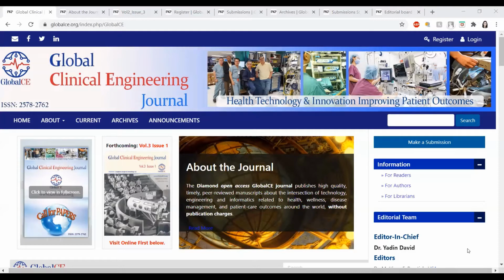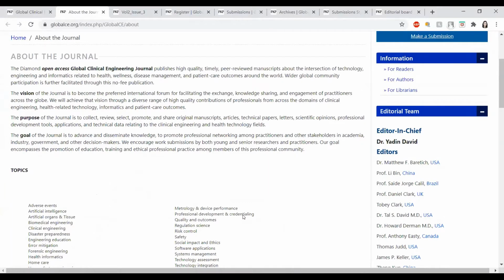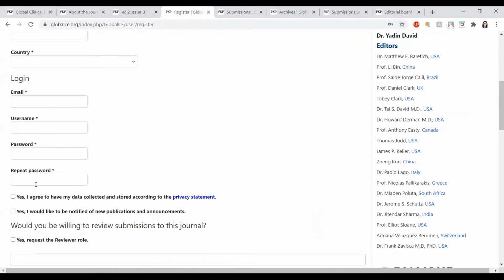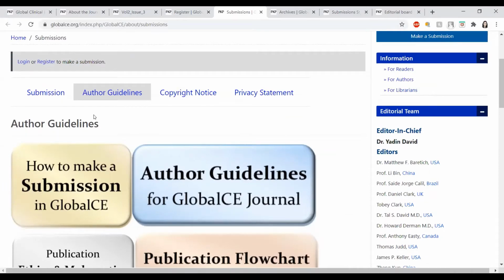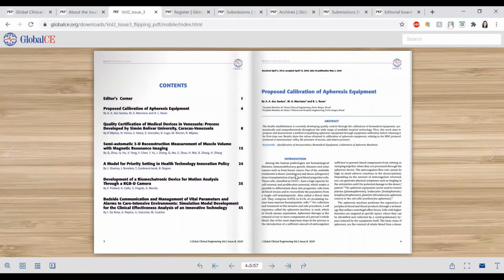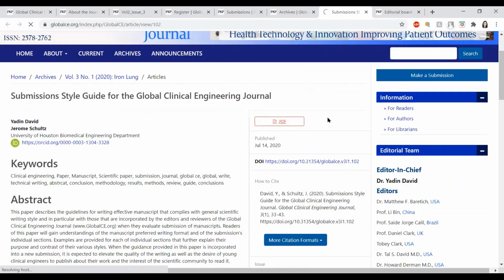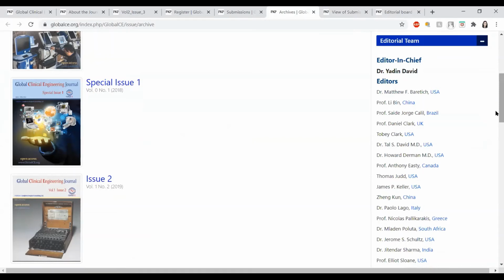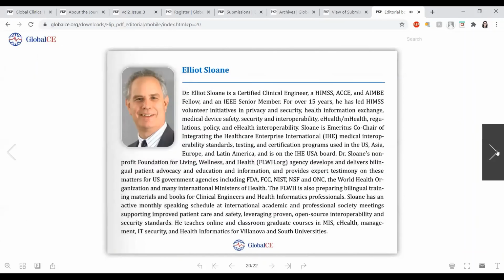Global Clinical Engineering: CED’s Last Two-Year Journey Pt. 3 - Global CE Journal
IFMBE Clinical Engineering Division is proud to share a summary of our 2 years of work during Tom Judd's Board Chairing Process, where we address much of the milestones and key inputs that CED has achieved in order to help CE Professionals throughout the globe.